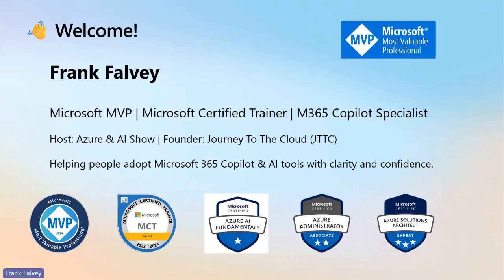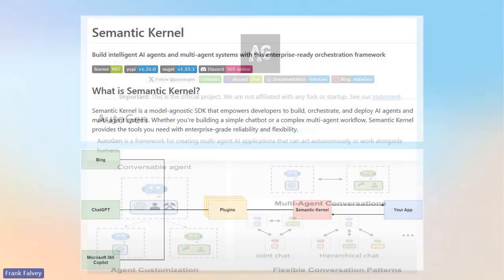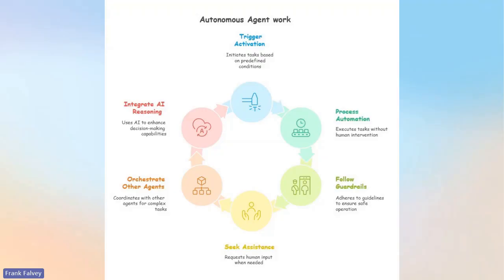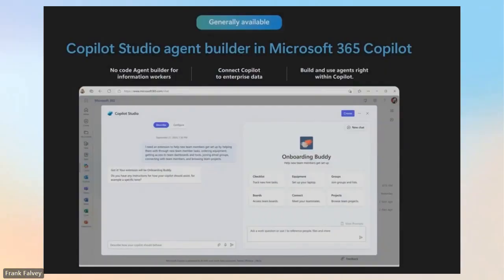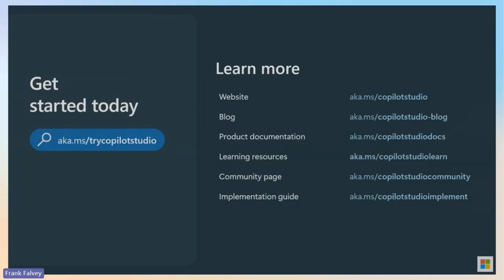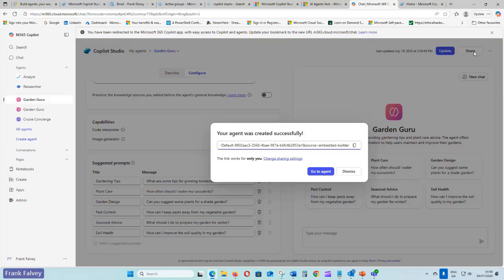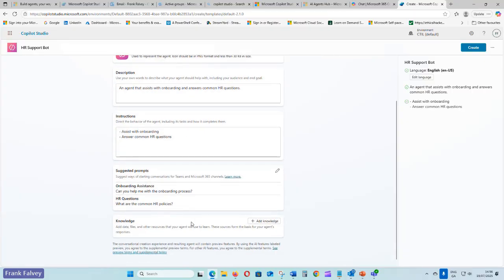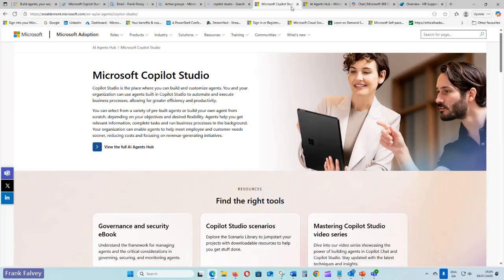Microsoft Agentic AI: Framework Overview & Live Agent Demos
I will take a deep into the transformative world of Agentic AI where intelligent systems no longer just respond, but reason, plan, and collaborate.
This talk explores cutting-edge tools from Microsoft’s ecosystem:
Agentic AI Framework
AutoGen
Semantic Kernel
Copilot Studio
These frameworks empower AI agents to act autonomously toward complex, goal-oriented outcomes a leap from reactive systems to strategic digital collaborators.
Whether you're building enterprise solutions or experimenting with autonomous agents, understanding Agentic AI is becoming essential to stay ahead in the age of intelligent automation.